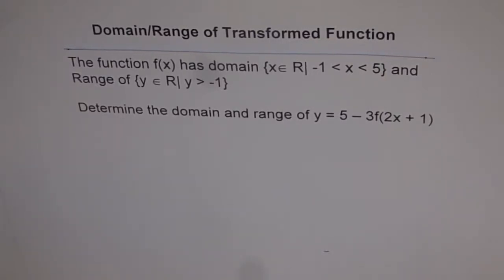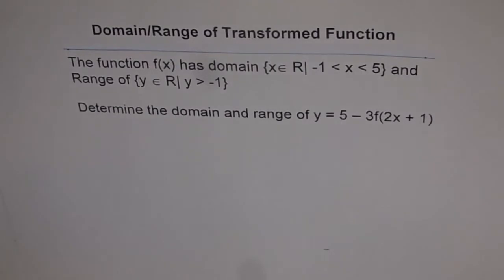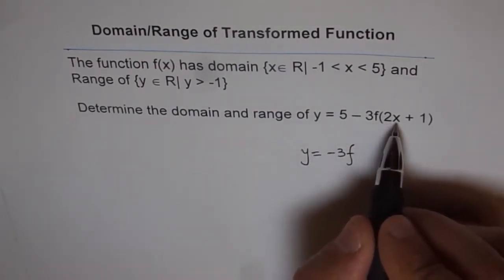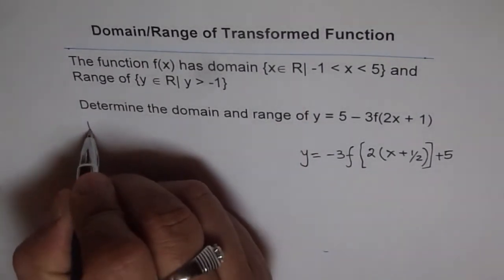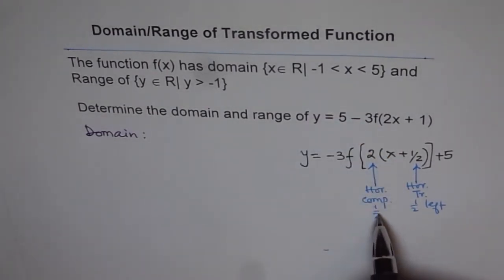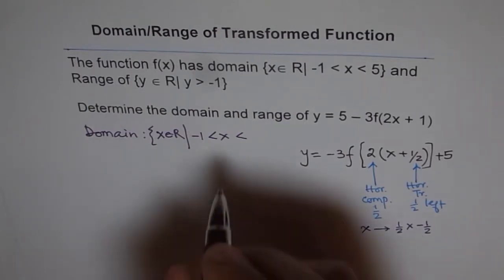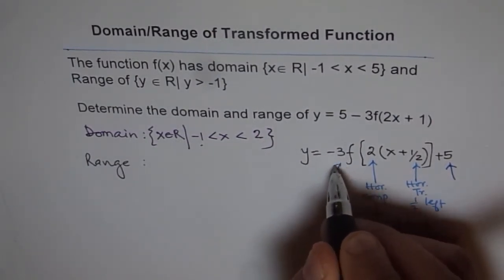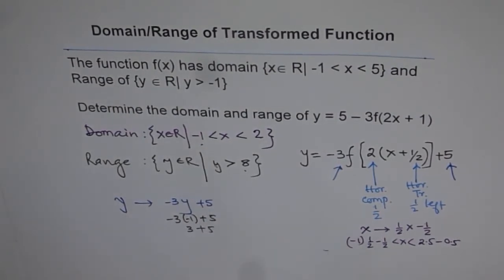Write Domain Range of Transformed Function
Note and understand Correction for range.